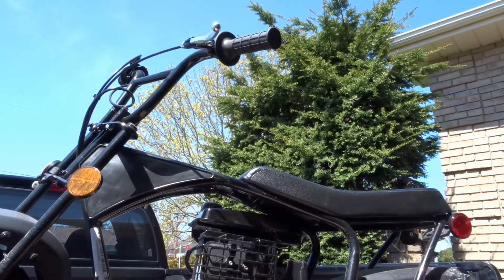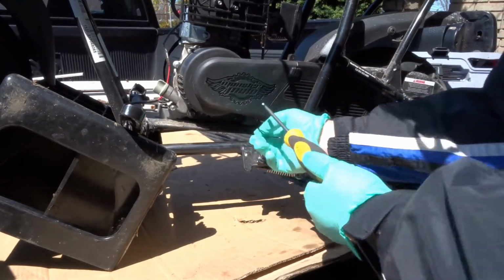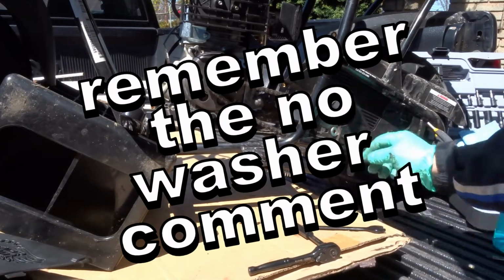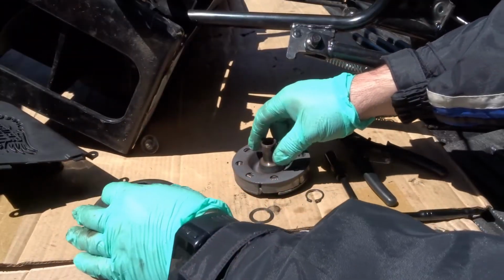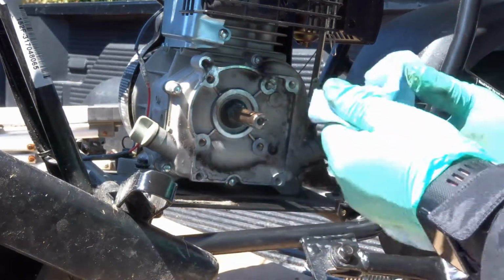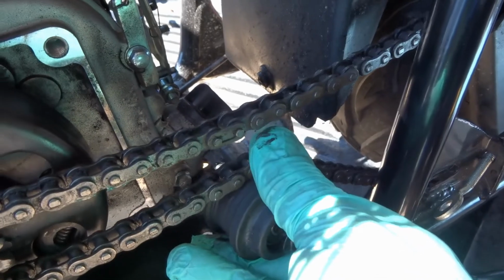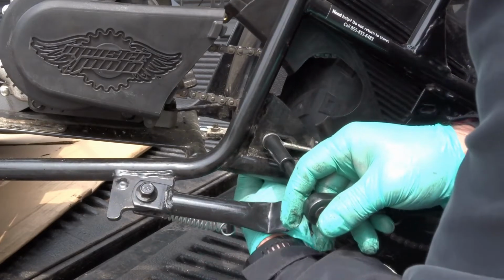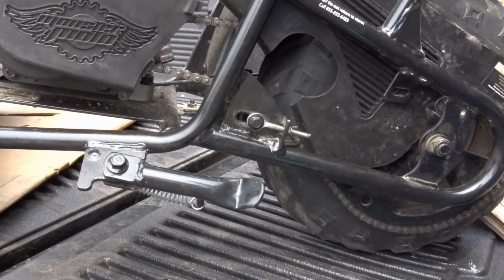Monster Moto Clutch Maintenance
How to lubricate the clutch on the MONSTER MOTO..
Links to other videos related
Monster Moto 80cc goes on a cold weather ride... fun times, blue sky and fresh air... Awesome!